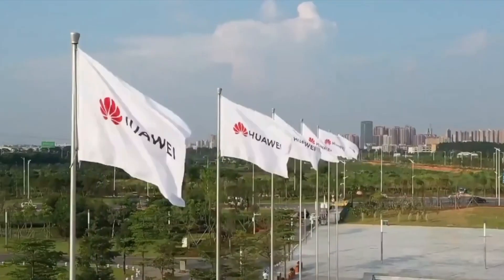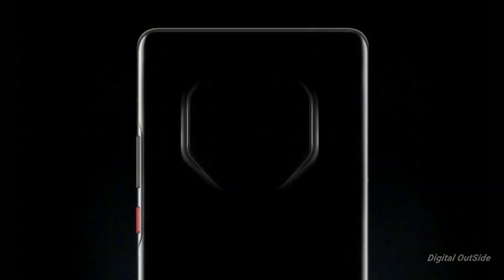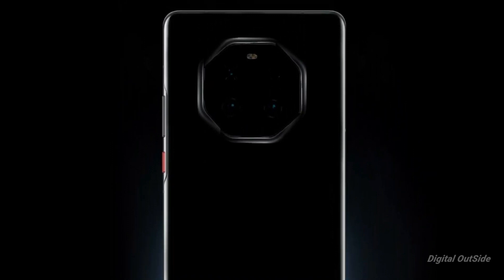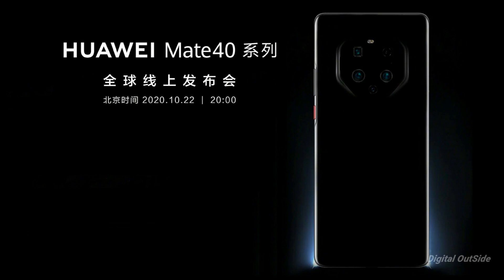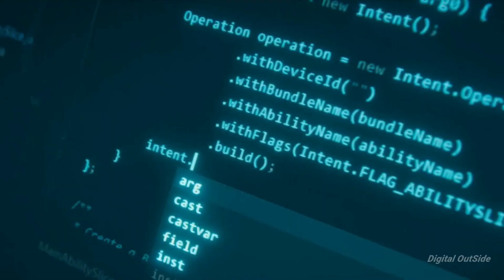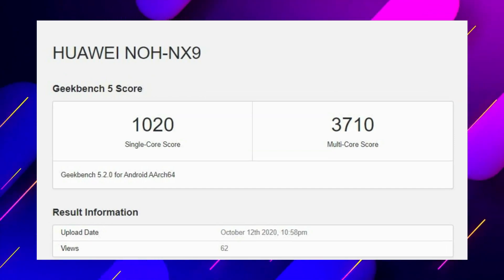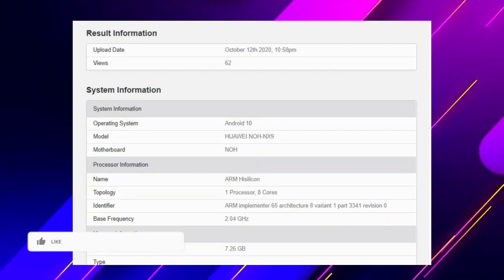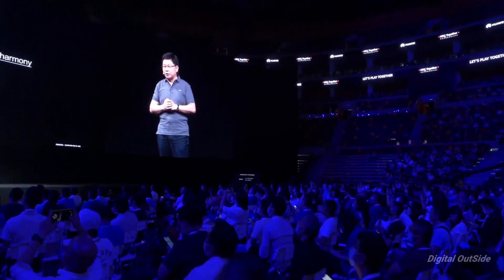Huawei mate 40 pro - The New OCTAGONAL Camera arrangement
In the world of smartphones big manufacturers try to differentiate themselves with an unique design of the back panel and the camera setup we’ve seen squares from Apple and Google a rectangle from Samsung a circle from OnePlus and Moto or scattered shooters from Nokia but it looks like Huawei is trying to do something different.